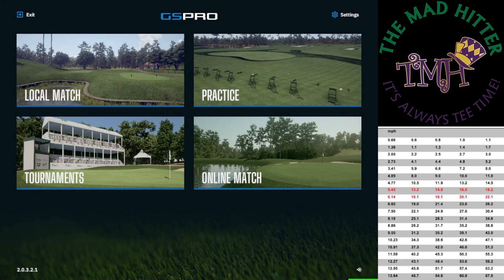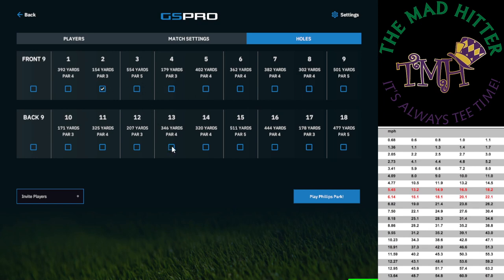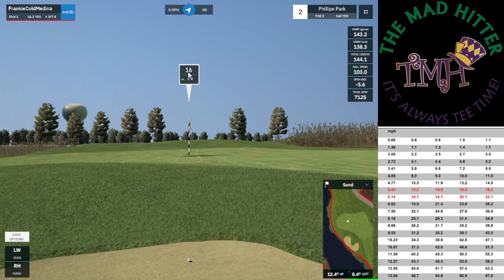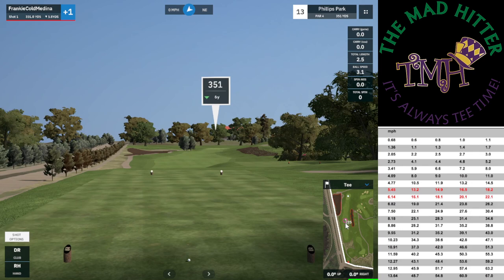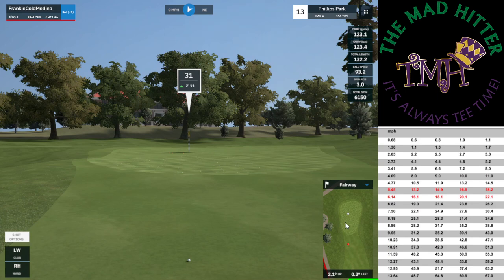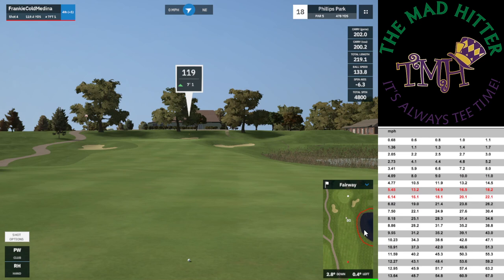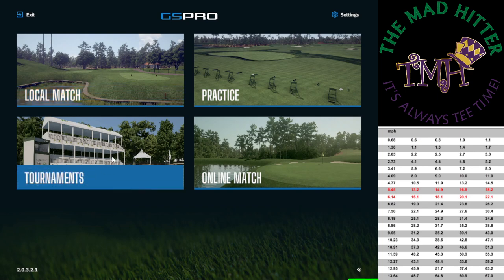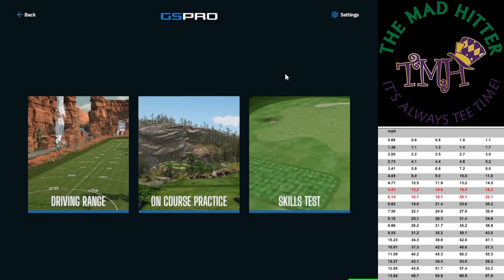Gspro Walk thru hosted by FrankieColdMEdina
All Videos Made at THE MAD HITTER inc. and are intended to help our customers and clients get a first hand grasp on the nuances of this amazing Golf Simulator Software. This Video has been made at our own cost and we did not recieve any monetary compensation from GSPRO. WE make videos because we enjoy sharing some of the things we have learnt. Thanks in order to FrankieColdMedina for taking time and going thru the details of this technology.